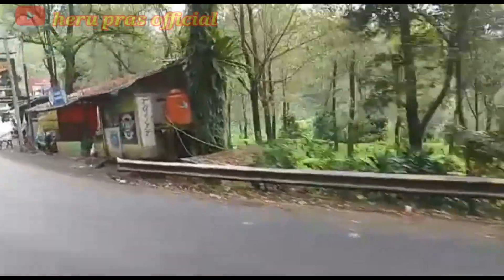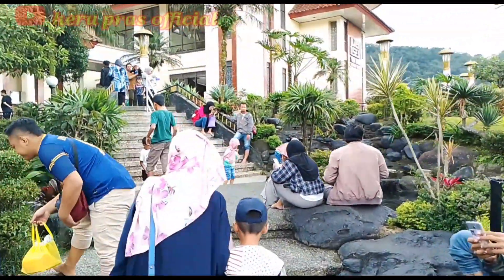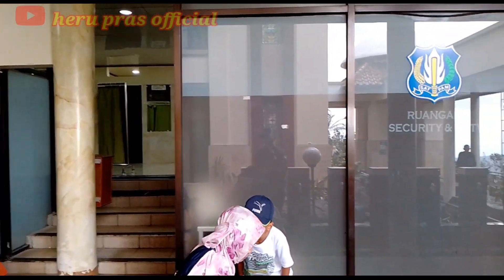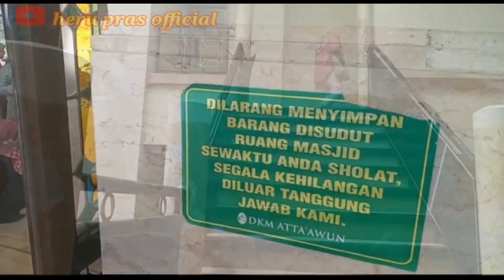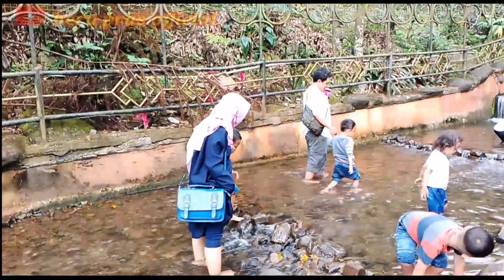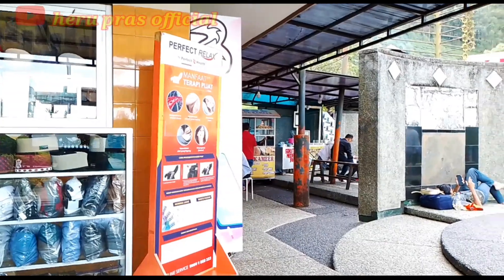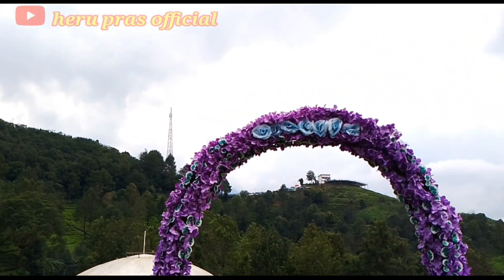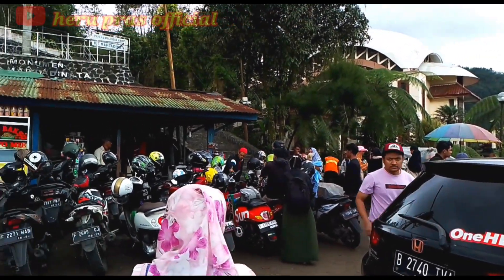Masjid Atta'Awun Puncak Bogor Terkini 2023 | Wisata Religi yang Selalu Ramai Pengunjung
Masjid Atta'Awun Puncak Bogor terkini 2023, merupakan masjid yang berlokasi di kawasan Puncak, Kec. Cisarua Kab. Bogor ini merupakan wisata Religi yang tak pernah sepi dari pengunjung

Masjid Atta'Awun Puncak yang sudah ada sejak tahun 1987 ini awalnya di bangun sebagai tempat ibadah bagi para pelancong yang beragama islam sekaligus tempat peristirahatan bagi wisatawan yang tengah melakukan perjalanan dari Bogor ke Cianjur atau sebaliknya, Namun berkat potensi wisata yang berada di puncak ini, Masjid Atta'Awun kini pun ikut di kenal luas.

Masjid Atta'Awun yang berada di ketinggian +/- 2000 meter ini menjadi spot yang cocok untuk menikmati keindahan kawasan Puncak, dengan hamparan kebun teh yang luas dan hawanya udara di puncak yang dingin, sehingga sampai saat ini Masjid Atta'Awun selalu ramai dikunjungi oleh pengunjung yang mayoritas dari daerah Jakarta dan sekitarnya, selain beribadah pengunjung bisa melepas penat saat berada di masjid ini.

Selain untuk beribadah Masjid Atta'Awun ini juga terdapat kali kecil dengan air terjun mini ny yang bisa di jadikan tempat bermain air bagi anak-anak secara gratis.